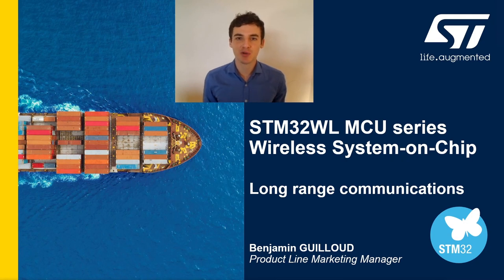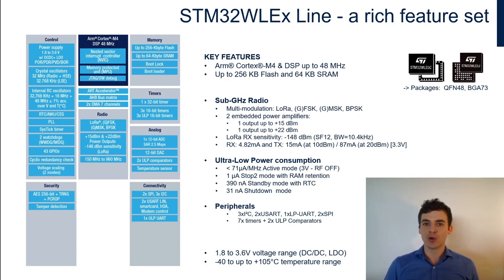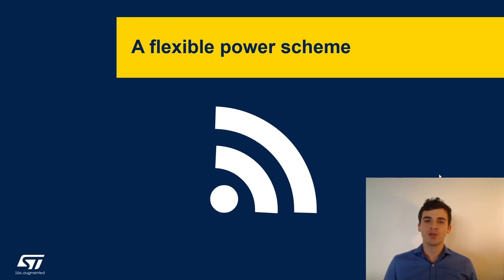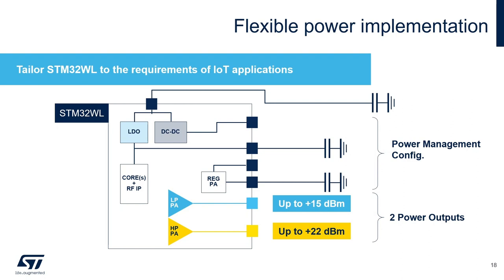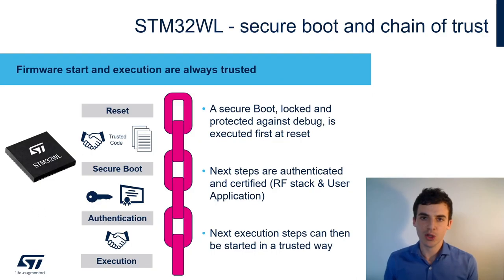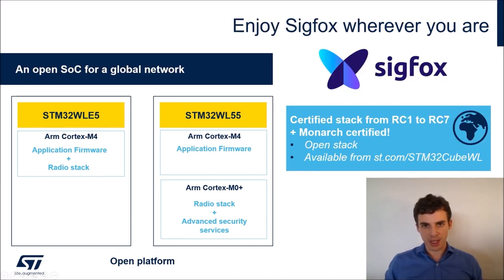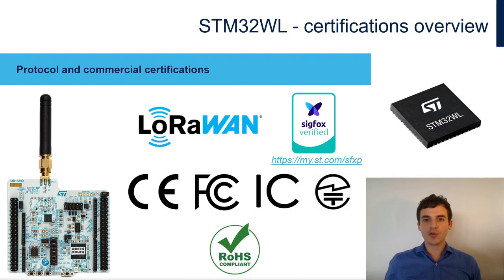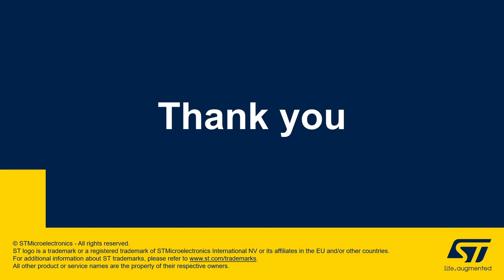STM32WL MCU Series: Wireless System-on-Chip Long range communications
Complementing the STM32 RF connectivity portfolio, the STM32WL System-On-Chip integrates both a general purpose microcontroller and a sub-GHz radio on the same chip.

Built on Arm® Cortex®‐M4 and Cortex®-M0+ cores (single- and dual-core architectures available), STM32WL microcontrollers support multiple modulations– LoRa®, (G)FSK, (G)MSK, BPSK – to ensure flexibility in wireless applications with LoRaWAN®, Sigfox, W-MBUS or any other suitable protocol in a fully open way.